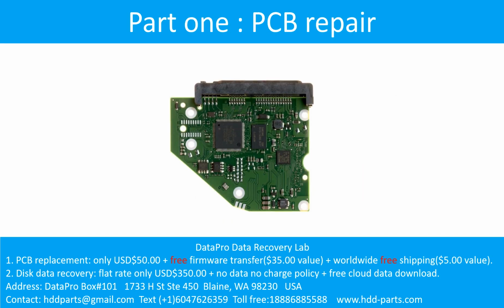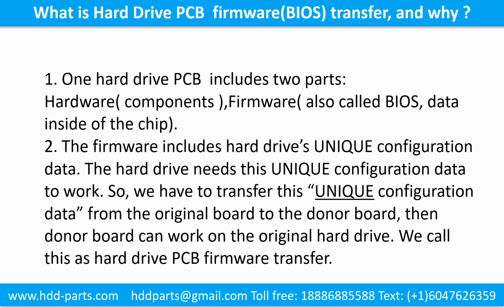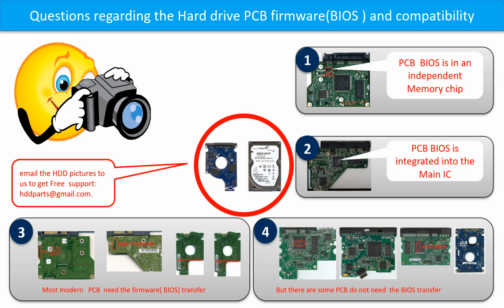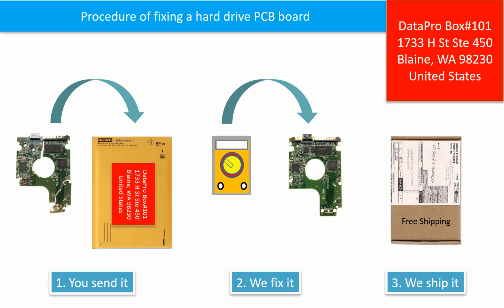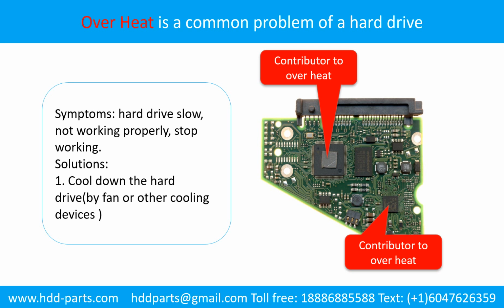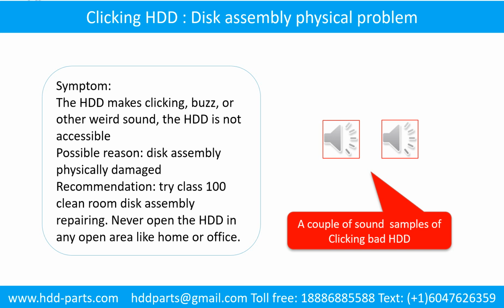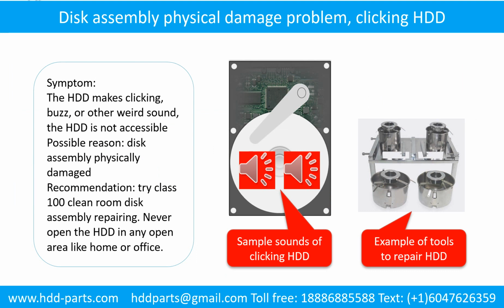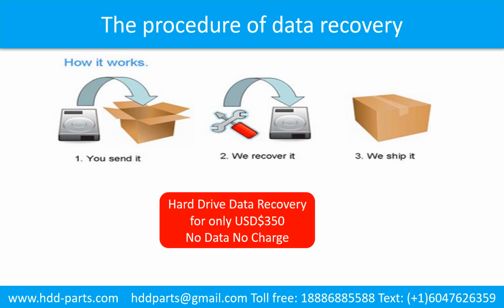Seagate Barracuda ST1000DM003 ST1000VM002 ST1000VX001 100774000 circuit board swap replace repair